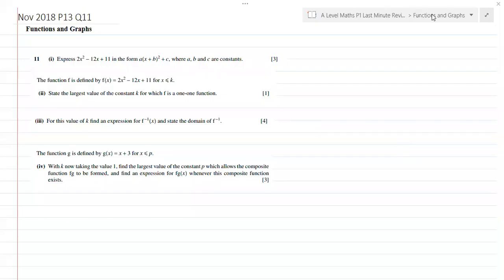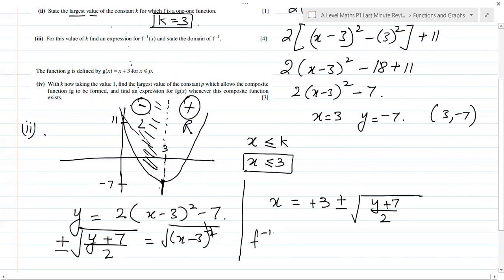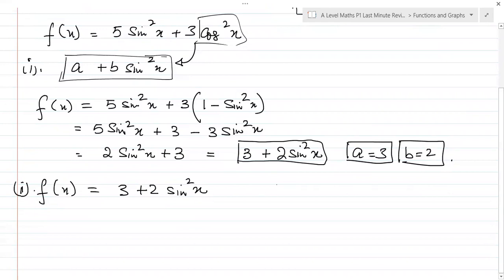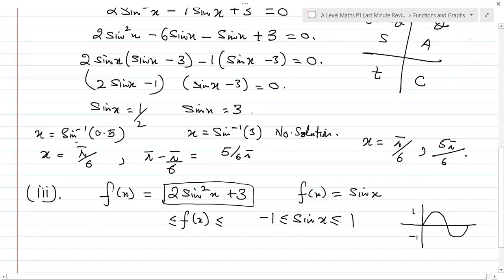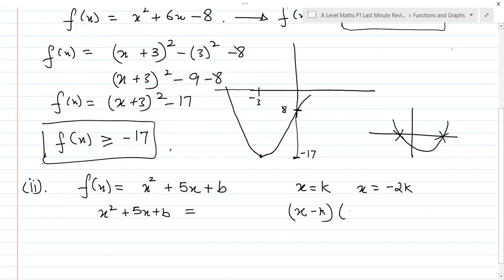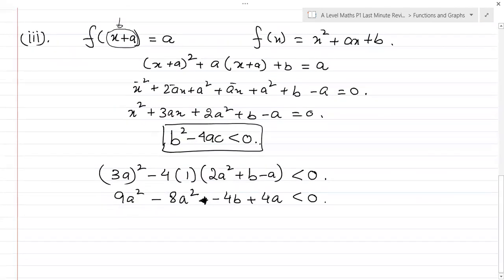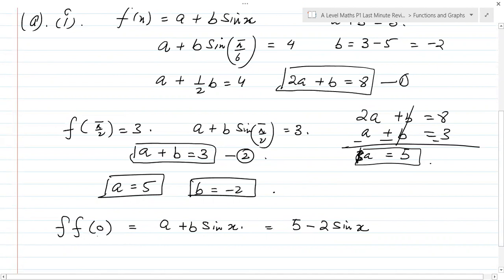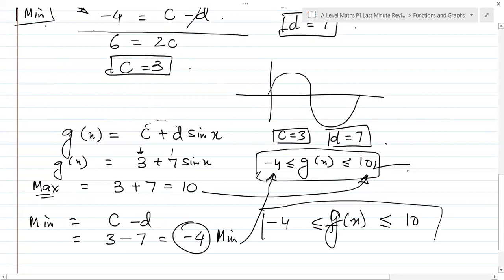A levels Maths P1 | Last minute revision for Oct/Nov | Topic: Functions and Graphs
Important questions on Functions and graphs have been selected to give a final revision near the exams.